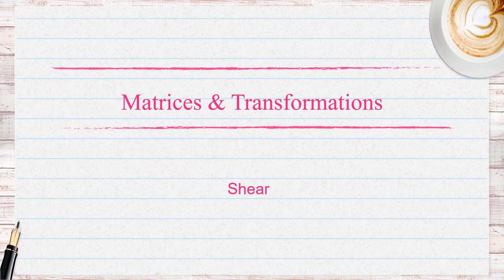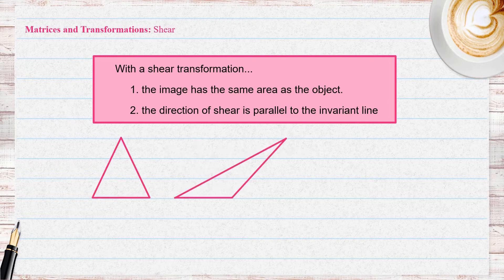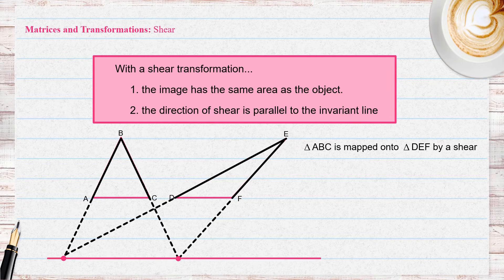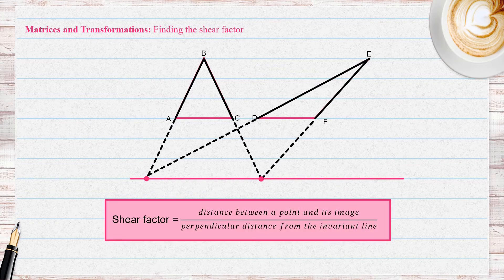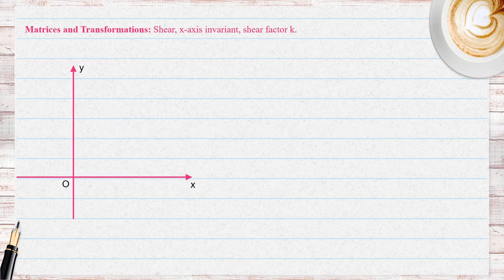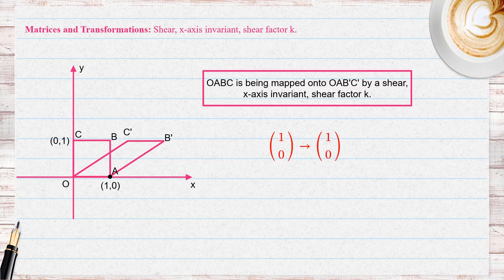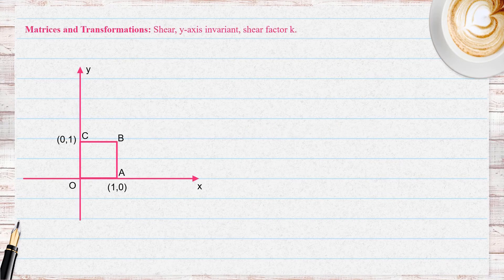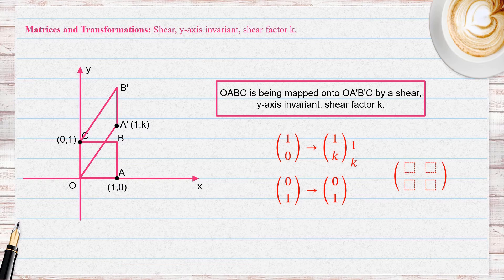Exam-Ready Series for CAIE A/AS Level Further Pure Mathematics 1 | Matrices and Transformations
This video is a lesson extract taken from my Exam-Ready Further Pure Maths 1 Course. The course has been designed to assist Further Maths AS/ A Level students prepare for their final exams. You can find the course on my

Cambridge (CAIE) A Level Further Pure Maths 1 | Matrices & Transformations - Shear